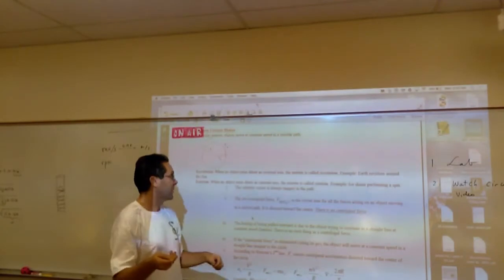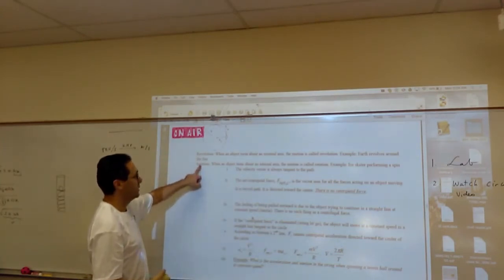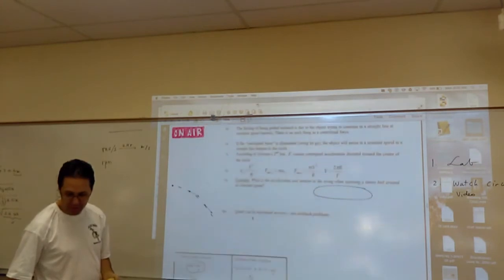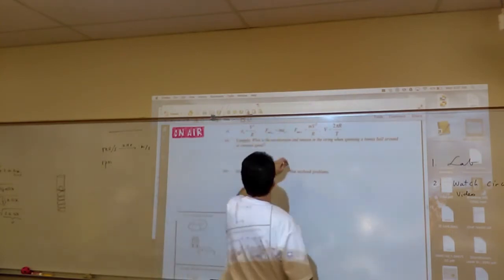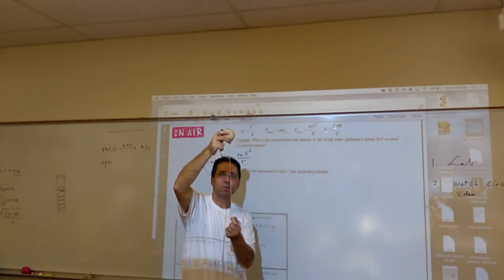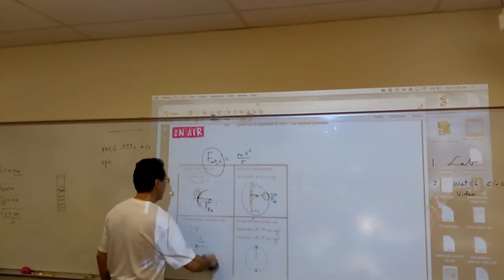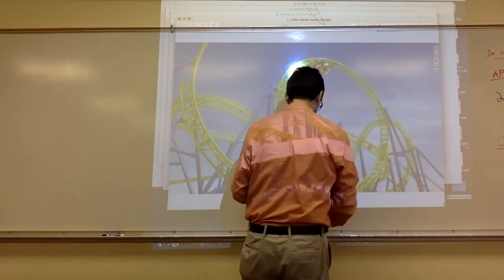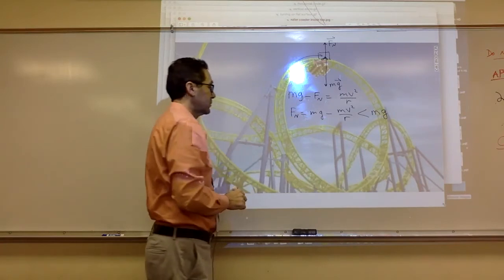Circular Motion part1 AP